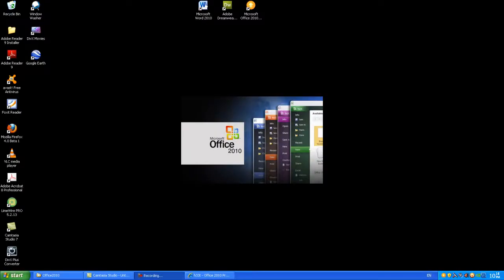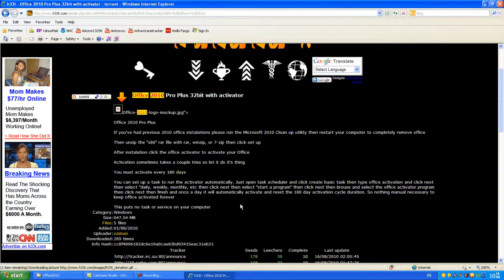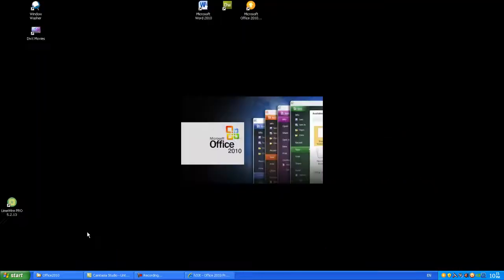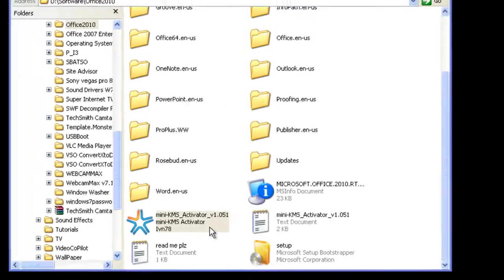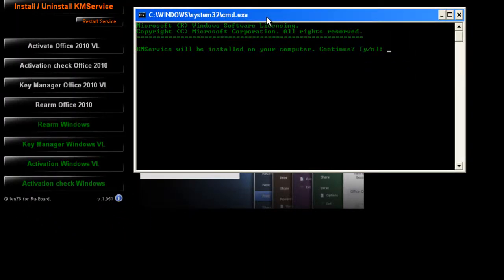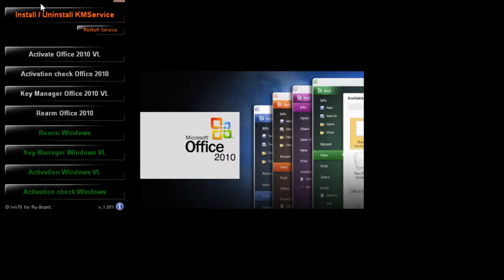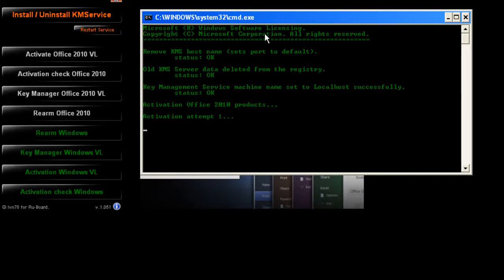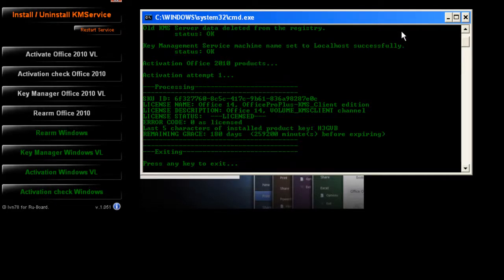How to activate office 2010 Update